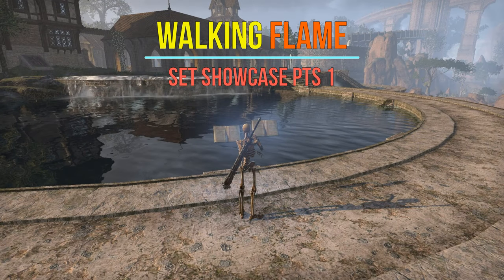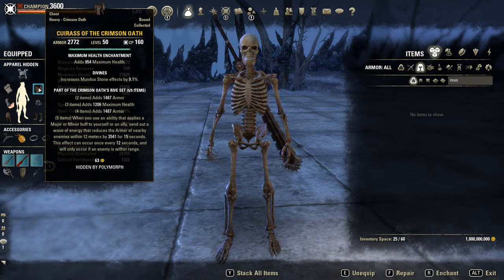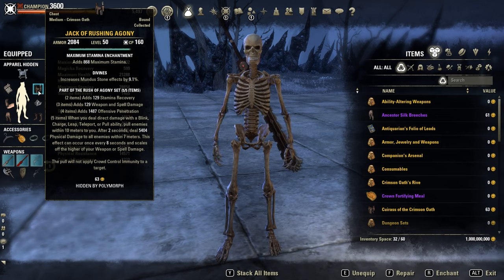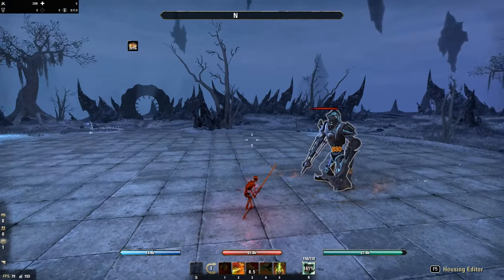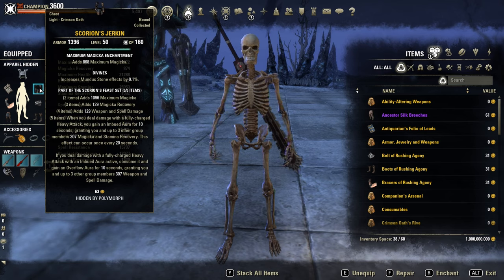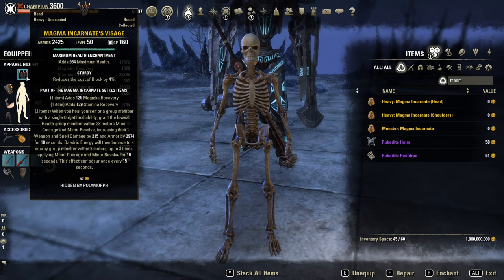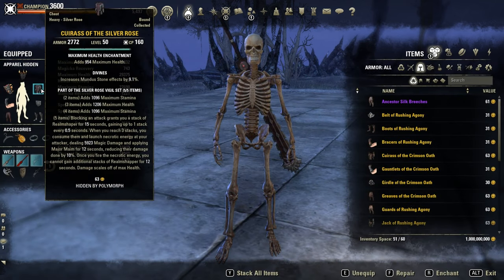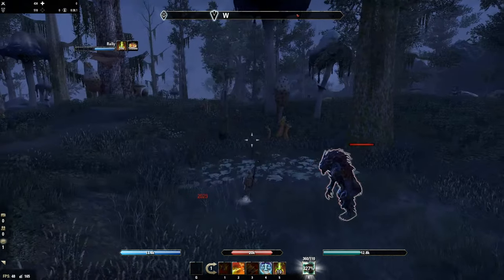ESO - New item Sets Update 31 - Waking Flame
Keep in mind it´s pts week 1!

Timestamps:
Intro: 0:00-0:32
Crimson Oath's Rive: 0:33-1:49
Rush of Agony: 1:50-2:59
Scorian's Feast: 3:00- 4:23
Magma Incarnate: 4:24-5:48
Silver Rose Vigil: 5:49-6:50
Grisly Gourmet: 6:51-8:40
Thunder Caller: 8:41-10:00
Prior Thierric: 10:01-11:17
Outro: 11:18

Artist: Cash
Title: Promise